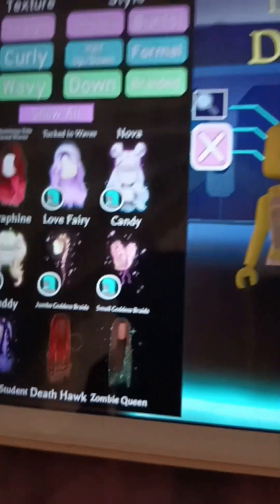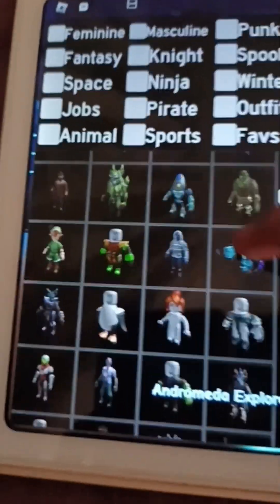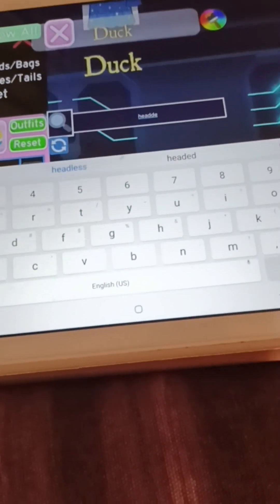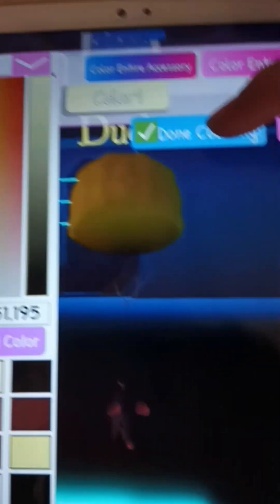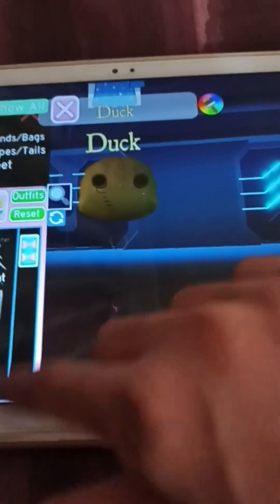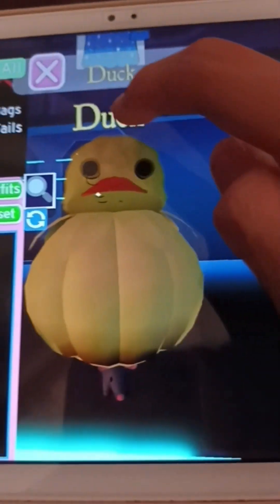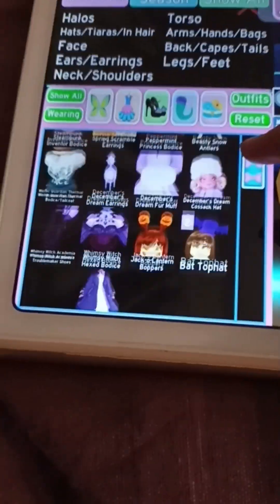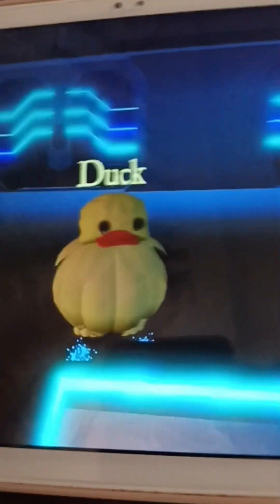how to become a duck in royale high